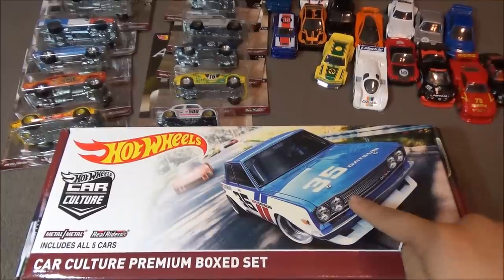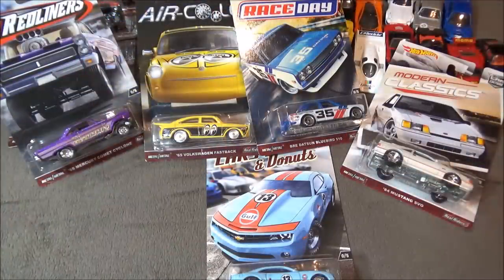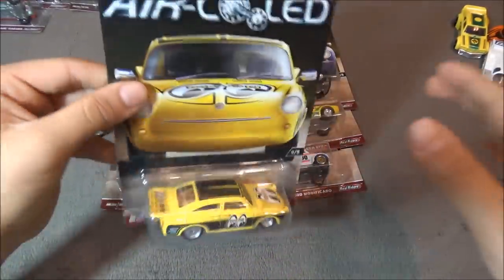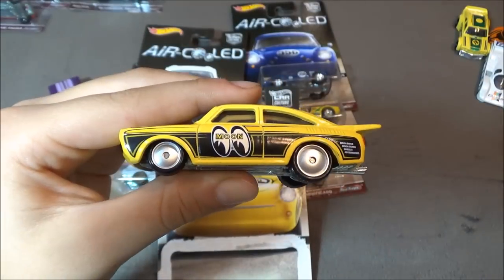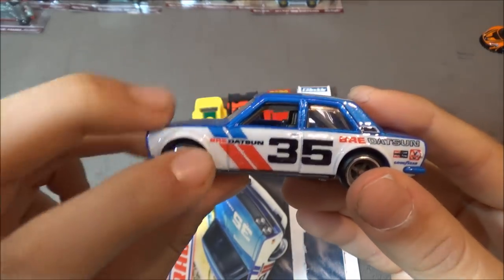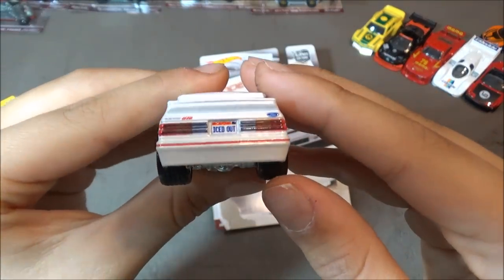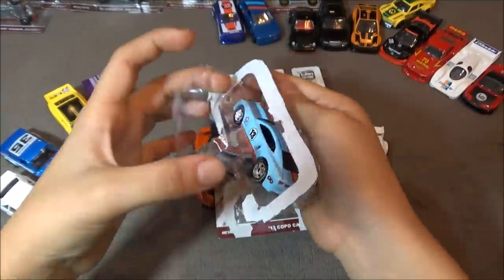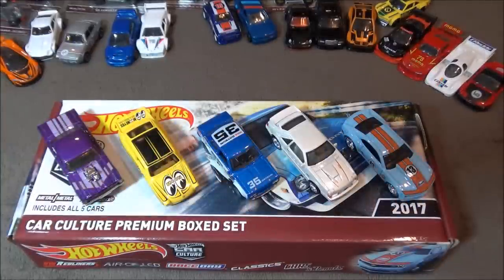Hot Wheels Unboxing - RLC Car Culture Premium Boxed Set - WOW!!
This is the unboxing and review of the 2017 Hot Wheels RLC car culture premium boxed set. This set is amazing and must have in your collection.